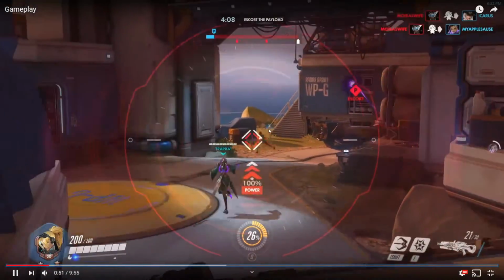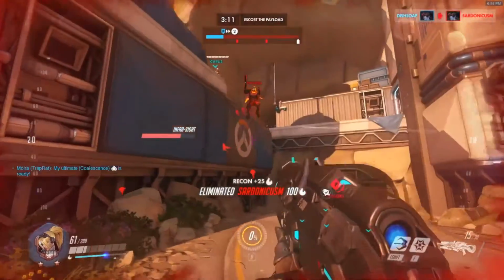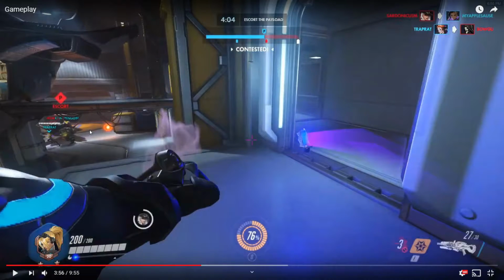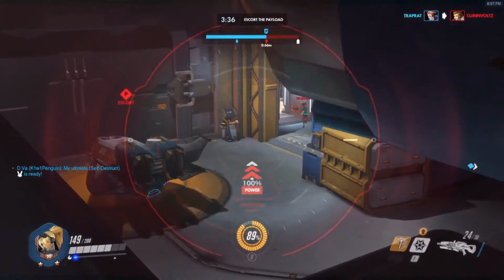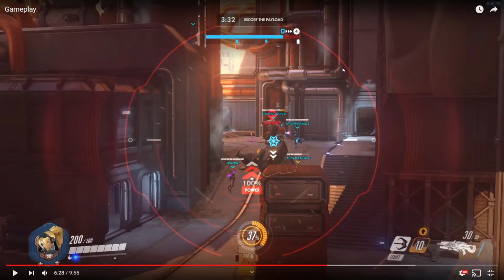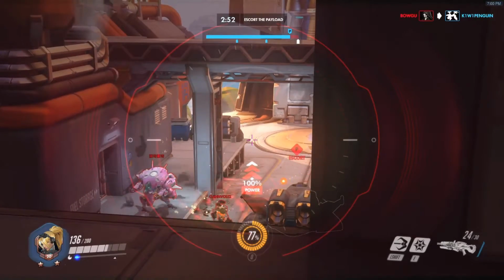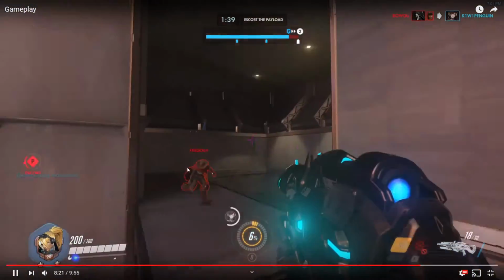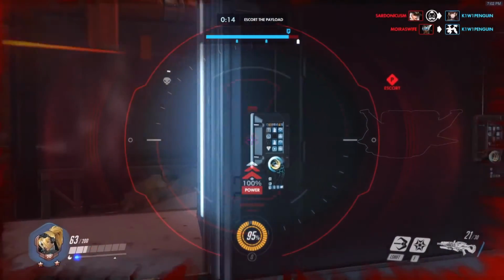MISTAKES TO AVOID AS A BEGINNER WIDOWMAKER! (Widowmaker Vod Review)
Here we are with another Widowmaker Vod review where we take a look at mistakes one can avoid as a beginner Widowmaker, so this dude I am doing the vod review for let me know on reddit that he has 85 hours on widowmaker but of course there is still a lot of work to be putting in when it comes down to gameplay mechanics and in this video ill be pointing out what I think are the ones he needs to improve on the most!

Thank you for watching my Widowmaker Guide, feel free to LIKE the video if you found it helpful and make sure to SUBSCRIBE so you dont miss out on my future content. Furthermore feel free to check out my Widowmaker Guides playlist below!